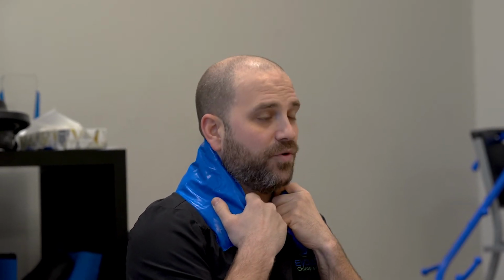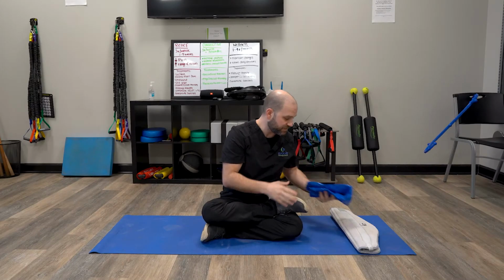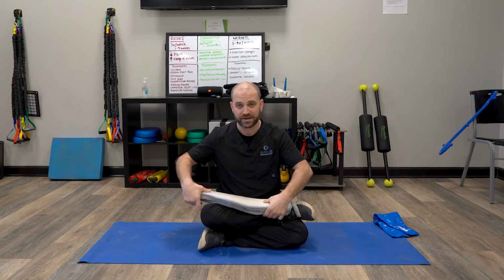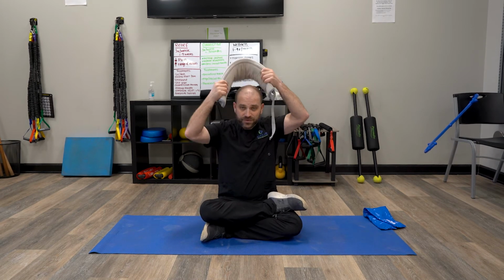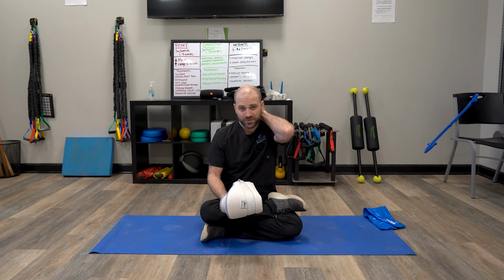How To: Heat Vs Ice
When should you use heat or ice on an injured area?  Dr Allin discusses when the most appropriate applications are used.